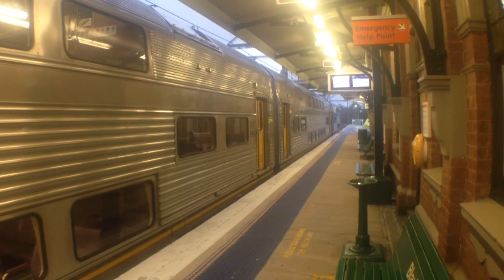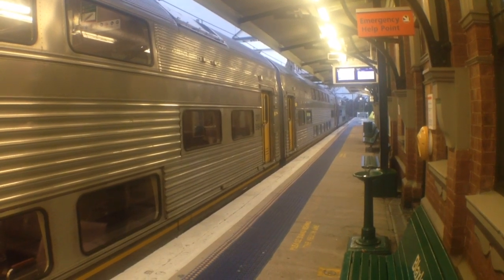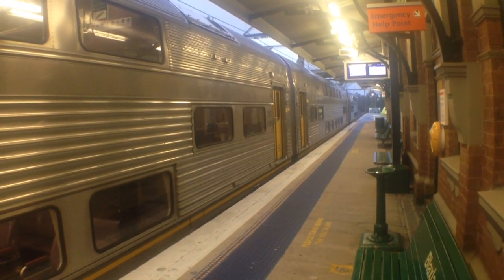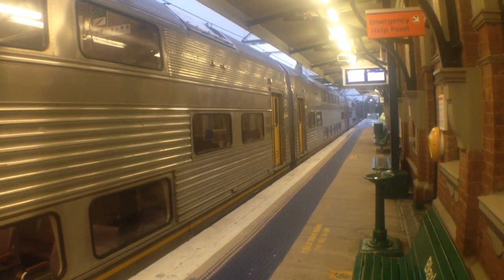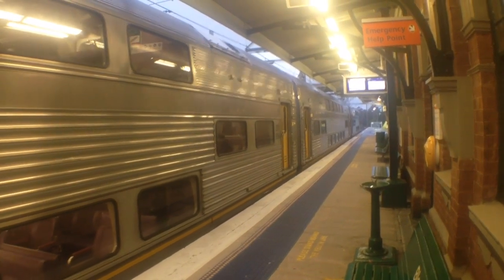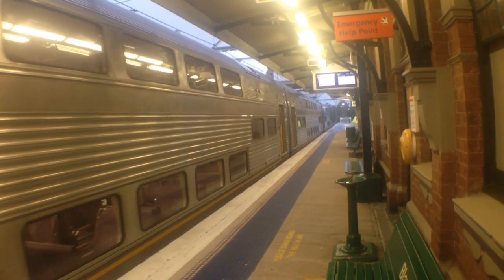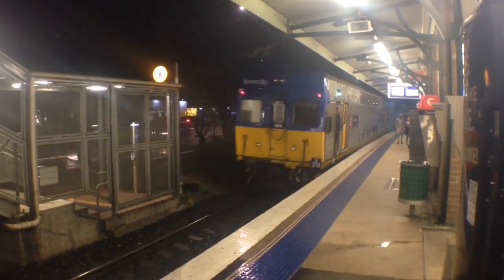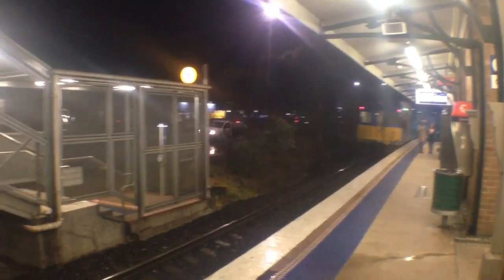Sydney Trains Vlog 470: Blaxland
Vlog 470
Blaxland